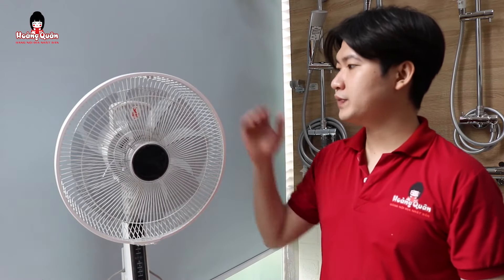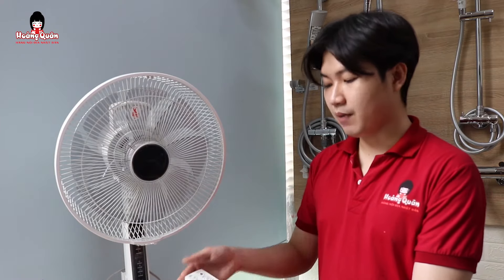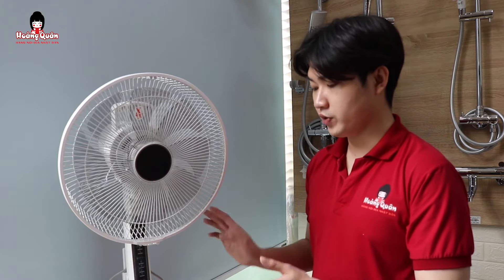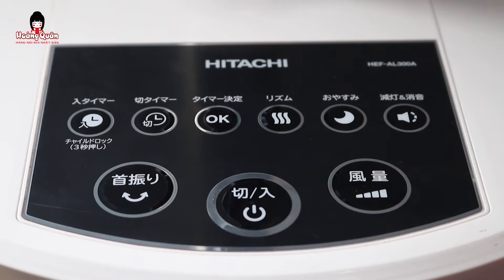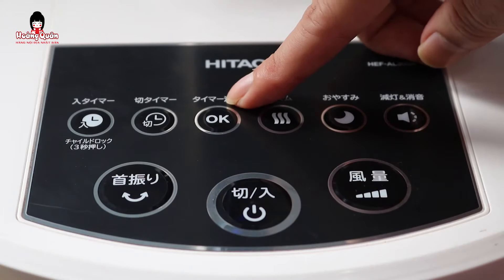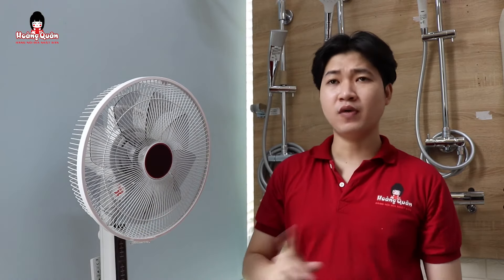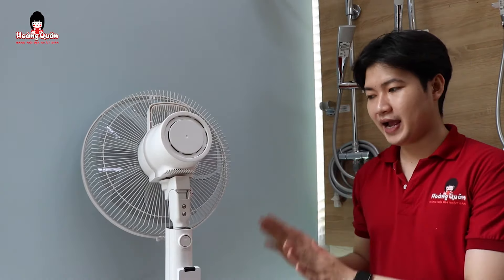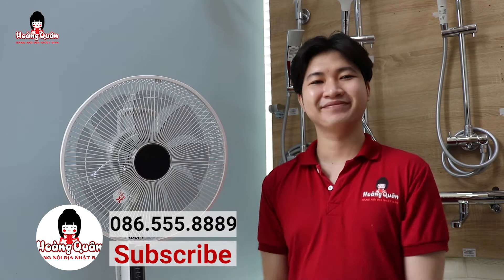Quạt Hitachi HEF-AL300A - Lựa Chọn Hoàn Hảo Cho Mọi Gia Đình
Quạt Hitachi HEF-AL300A là mẫu quạt mới ra nhất của Hitachi thay thế cho mẫu quạt HEF-130R, quạt được trang bị thiết kế mới, bắt mắt hơn nhưng vẫn giữ được những ưu điểm của dòng quạt cũ. Mẫu quạt này thích hợp để sử dụng trong phòng ngủ, kết hợp với điều hòa.

0:00 Tổng quan quạt hitachi AL300A
0:30 Chào đầu
0:42 Chất liệu
1:46 Thiết kế sản phẩm
2:06 Công nghệ
2:32 Hướng dẫn sử dụng
3:56 Lưu ý khi sử dụng
5:17 Tạm biệt

Thông số kỹ thuật của quạt cây Hitachi HEF-AL300A
+ Hãng sản xuất Hitachi
+ Điện áp 100V
+ Động cơ AC
+ Đường kính cánh 30 cm
+ Số cánh 8
+ Điều khiển từ xa Có
+ Cấp độ gió 4
+ Gió tự nhiên 4
+ Góc quay ngang 75°
+ Góc quay lên / xuống 35 °/10 °
+ Hẹn giờ tắt / bật Có ( 1 – 2 – 4 – 6h)
+ Khóa trẻ em Có
+ Thay đổi chiều cao Có
+ Chiều dài dây điện 1.7 m
+ Công suất 39 W
+ Kích thước 371 x 370 x 735 ~ 950 mm
+ Khối lượng 3.9 kg

Điểm nỗi bật của quạt
+ Quạt 8 cánh, gió êm, đều
+ 4 tốc độ gió
+ Điều khiển từ xa
+ Hẹn giờ tắt bật đồng thời
+ Chế độ gió thoảng: 8 cánh giúp gió rất mềm, gần gió tự nhiên nhất
+ Chế độ ban đêm êm ái - Có thể tắt âm bàn phím khi bấm